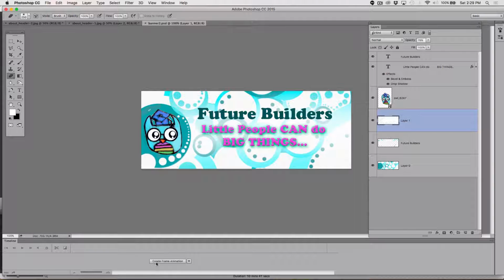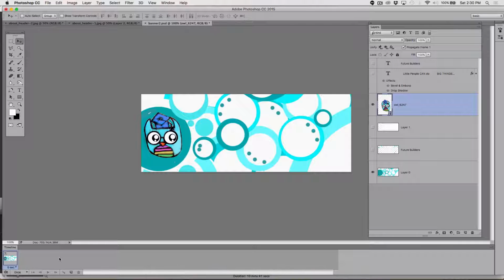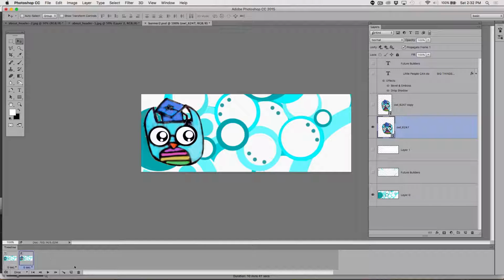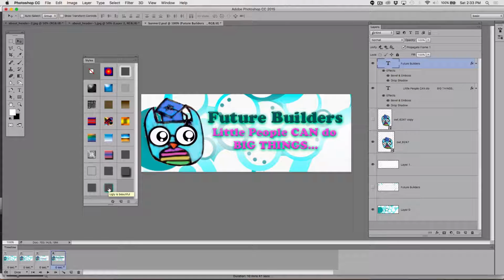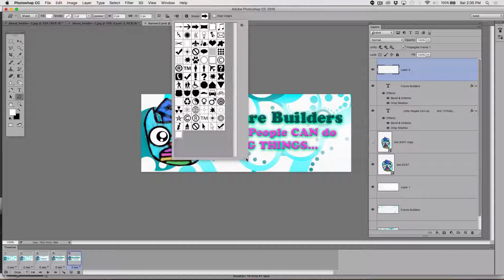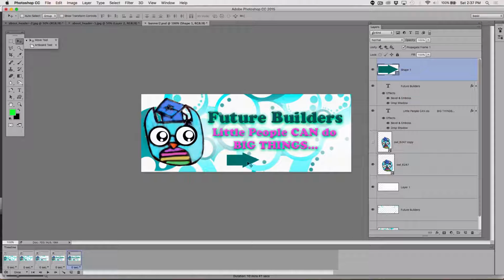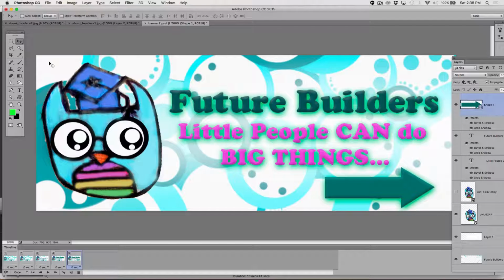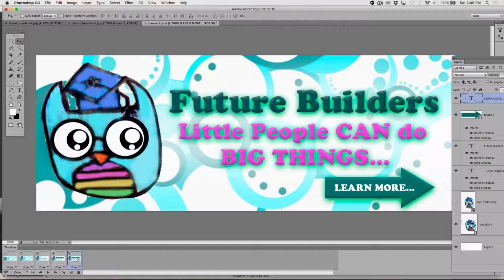Photoshop Gif Animation 02